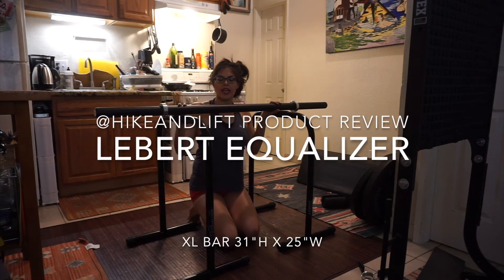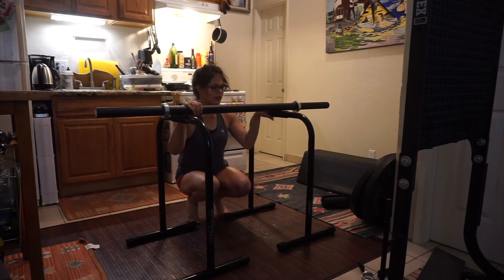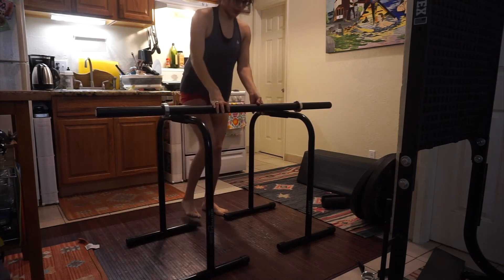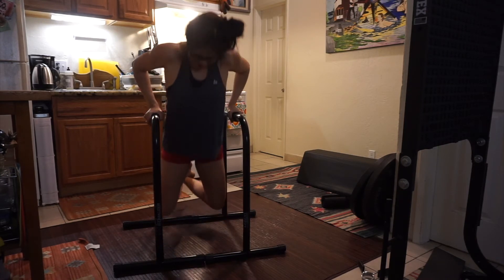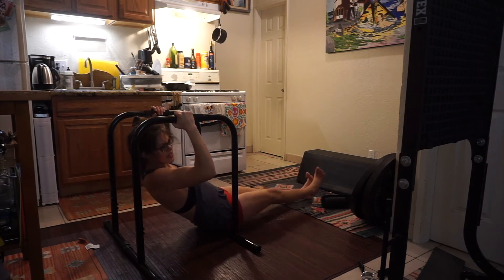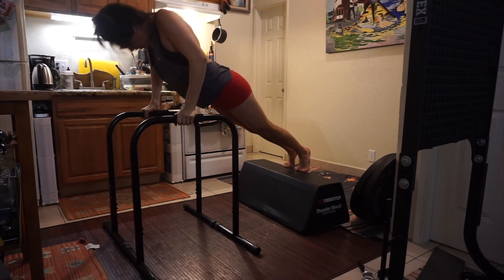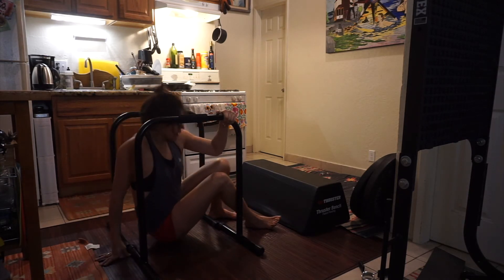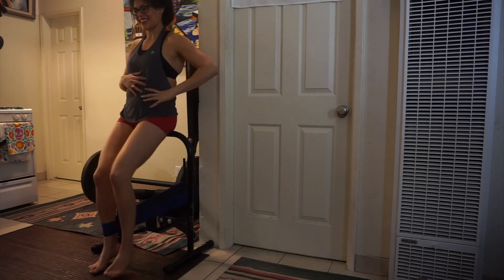Product Review: Lebert Equalizer Total Body Strengthener XL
This is one of my favorite pieces of equipment. I purchased this on May 2, 2018 and it is the same bars featured. Greats work for me who is 5'10 and boyfriend who is 6'3. We use it for dips, knee & leg raises, inverted rows, stretches, l-sits. Recently we discovered it is good to use one bar to sit on for leg extensions, and it is a great make-shift squat rack. Of course be mindful of the weight capacity, which is 400 lbs. We love it and it feels like we have a mini jungle gym equipment for our home-gym in our small apartment.

Website Description:
Simple, portable, yet multi-purpose bodyweight strength training equipment offers endless exercise options helping to strengthen your core, build lean muscle and burn fat

FULL BODY WORKOUT:
This high-quality functional fitness dip stand station with stabilizing challenger bars is perfect for full body bodyweight resistance exercises such as dips, push and pull ups, L-sits, knee and leg raises, stretches and more

LIGHTWEIGHT & STABLE:
Extremely versatile, stable, lightweight, portable and easy to assemble, stack and store - 31"H x 25"W (3" taller than standard EQualizer bars and ideal for anyone taller than 6'1")

DURABLE FOAM GRIPS: Each stainless steel bar features a durable solid foam grip to increase friction and minimize hand and arm fatigue for a superior grip and weighs 8 pounds each and supports up to 400 pounds
INCLUDES: (2) Black EQualizer XL bars and an instructional DVD to get you started!